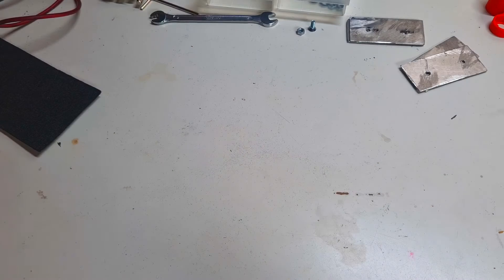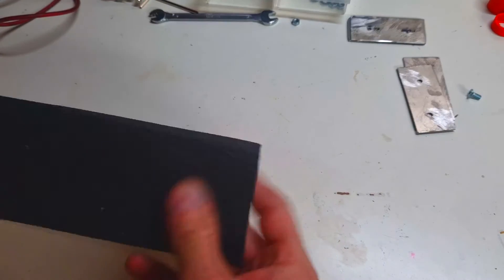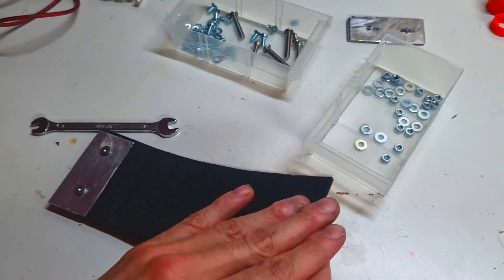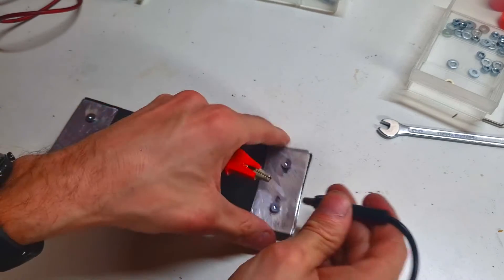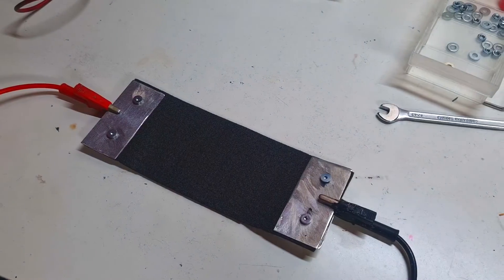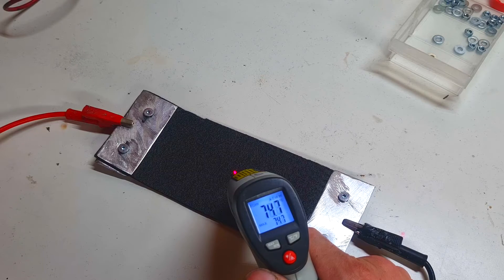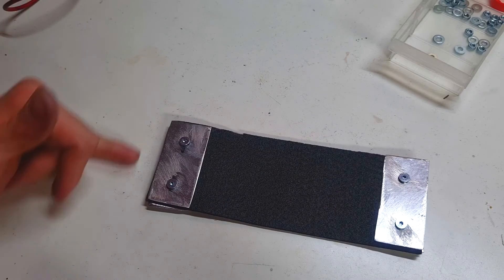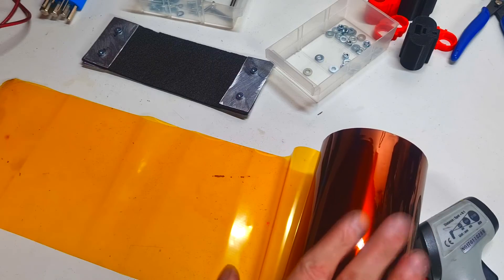Diy Carbon Fiber Heater in 2022